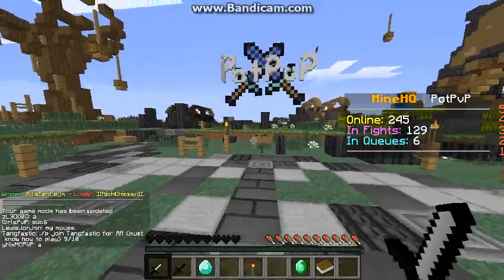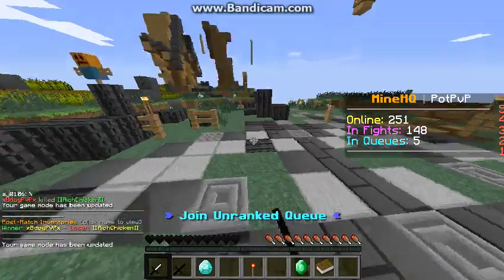How to S Tap + Blackberry 32x Pack Showcase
Hey guys today I am going to teach you how to s tap for minecraft pvp.